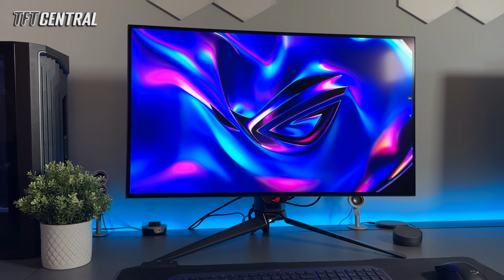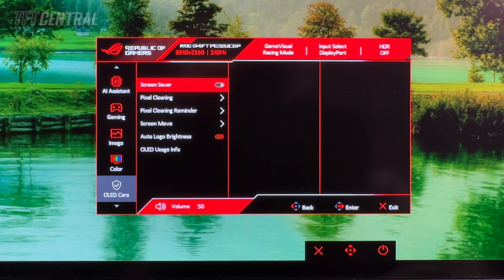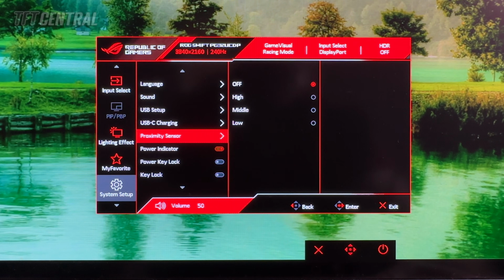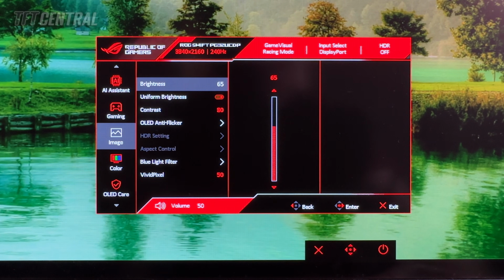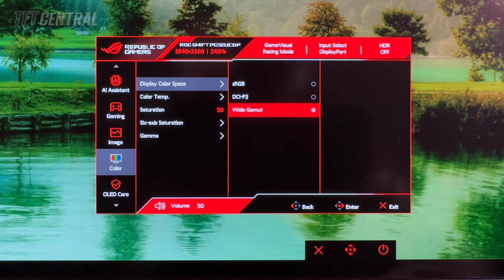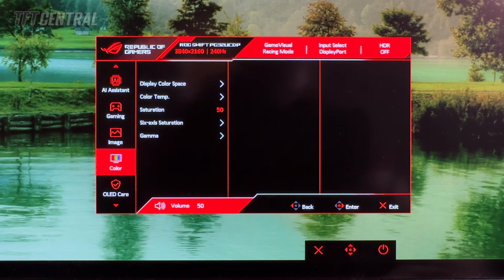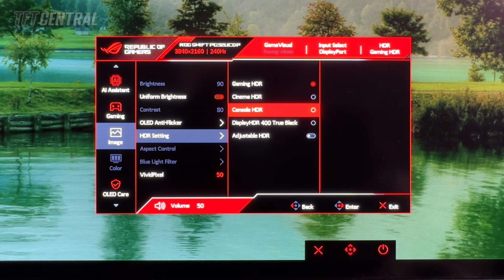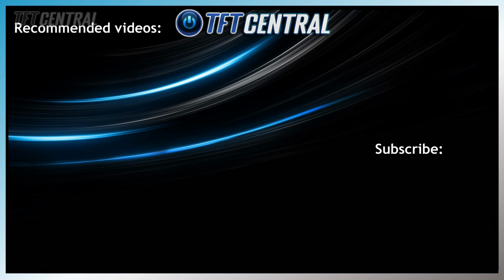Best Settings Guide for the Asus ROG Swift PG32UCDP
Follow our best settings guide for the Asus ROG Swift PG32UCDP (32" dual-mode model). This guide video covers SDR and HDR modes as well as OLED care options. You can use these settings from a PC input, or equally for external devices like a games console.

*PURCHASING*

🔷 Asus ROG Swift PG32UCDP
🔷 Asus ROG Swift PG32UCDM

*USEFUL LINKS*

*TIMESTAMPS*
00:00 Intro and OLED Care and general settings
02:18 SDR setup
04:54 HDR setup